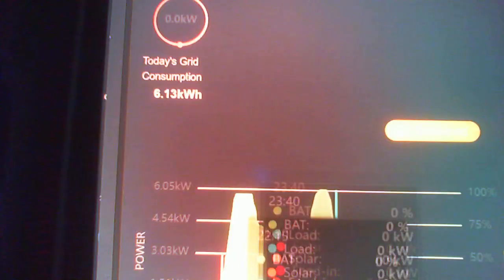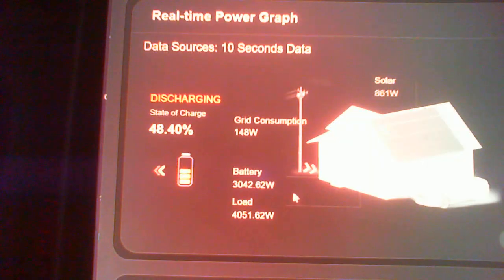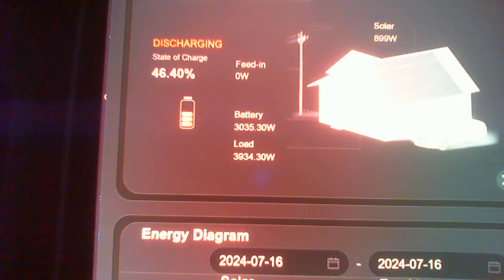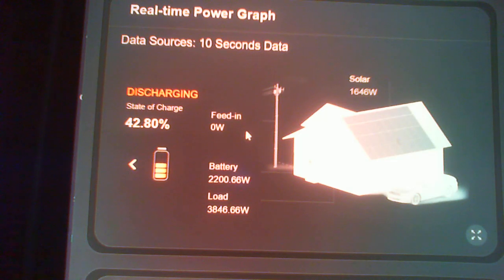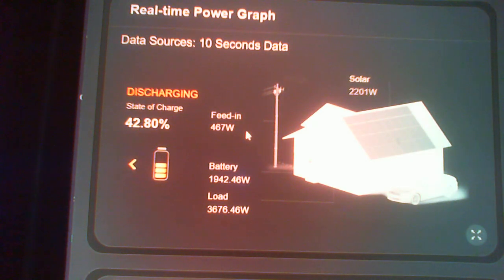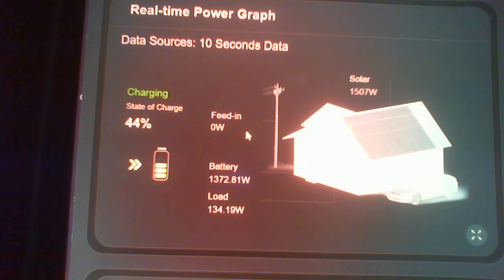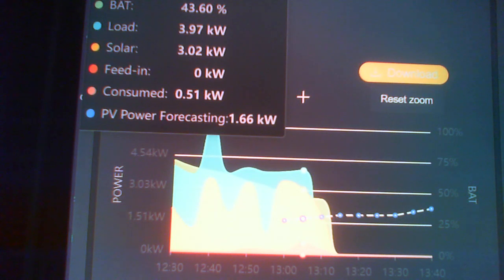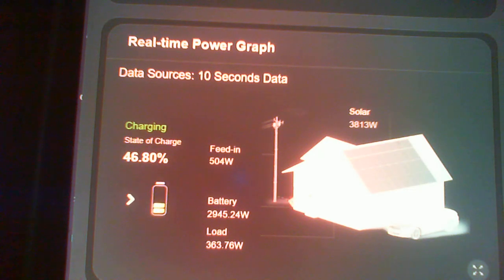Smart Meters Australia - 16 July 2024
This is a live recording of myself monitoring my expensive solar battery backup equipment which in my opinion has been hijacked since a smart meter was installed.